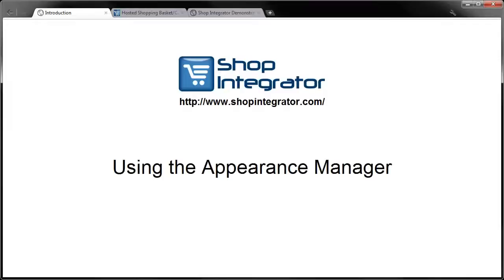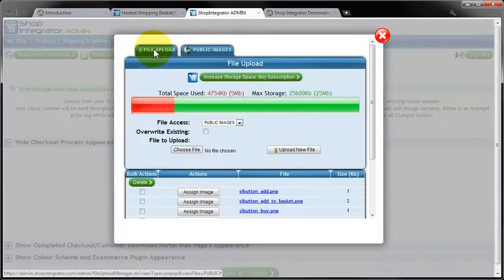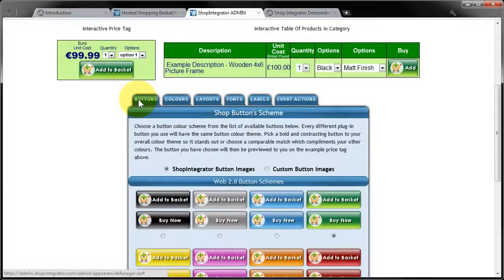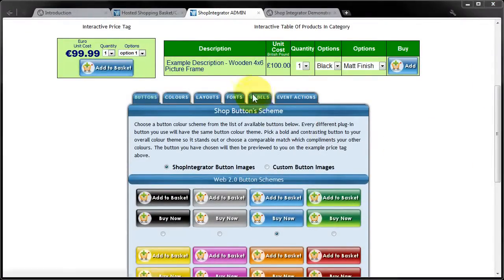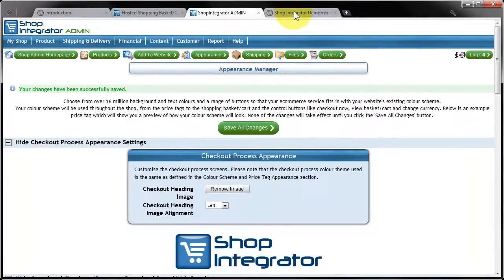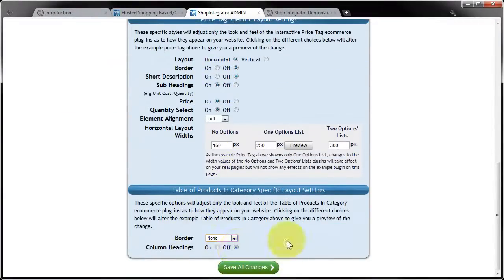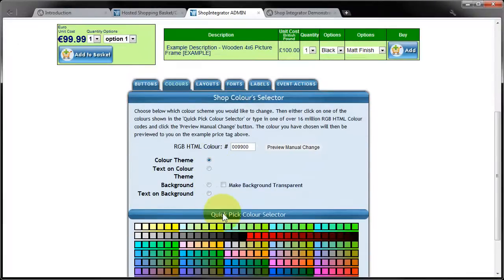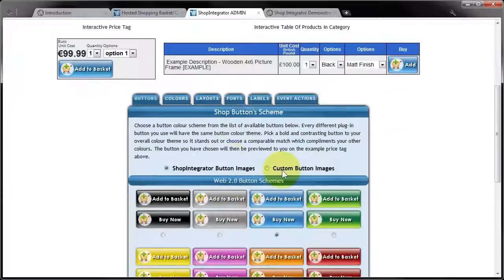Using the Appearance Manager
Welcome to a video tutorial from ShopIntegrator.com.

In this tutorial we will show you how to customise the colours, fonts and appearance of your ShopIntegrator online web shop. This is easy to do with the Appearance Manager, available from your ShopIntegrator admin console.

In a few simple steps you can adjust your plugins to match the colour of your website. You can also add your own logo or banner to the checkout page. The appearance manager also allows you to specify the set of images to use as buttons. These can be chosen from a predefined list of coloured buttons or uploaded as required.

There is lots more information at the ShopIntegrator.com website.